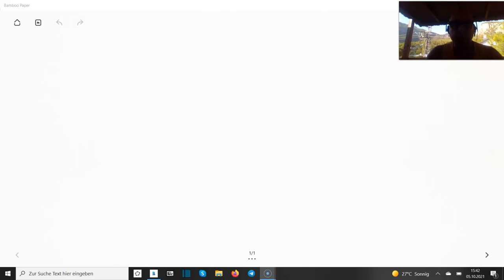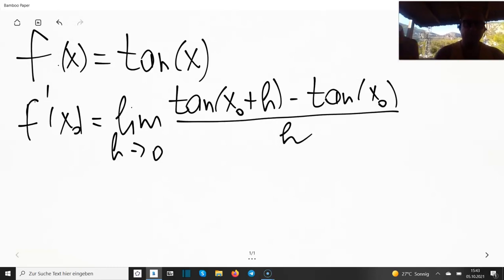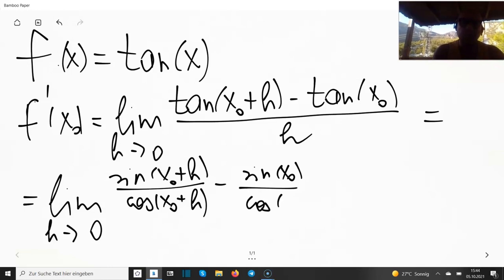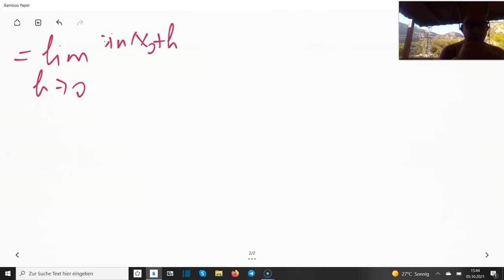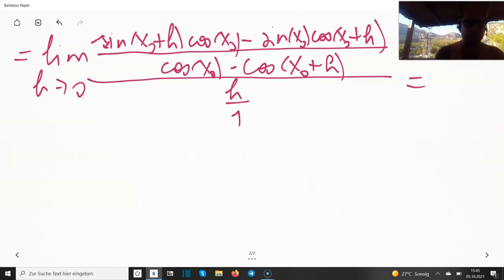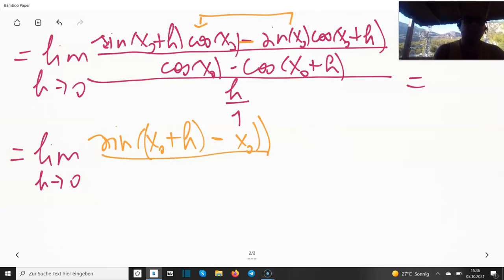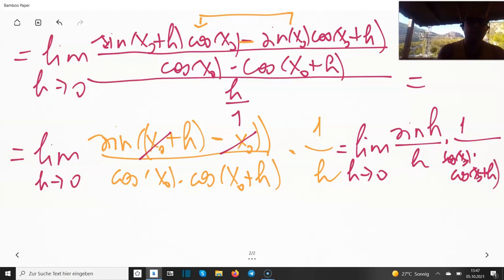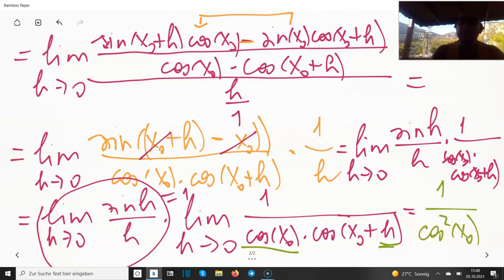Derivative of tan computed using the first principle (TR 13)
Using basic ideas about derivative to compute f' of a tan function